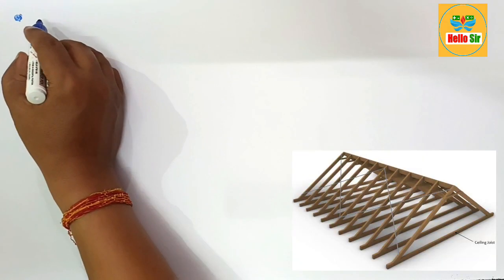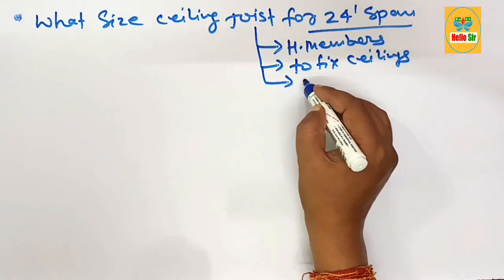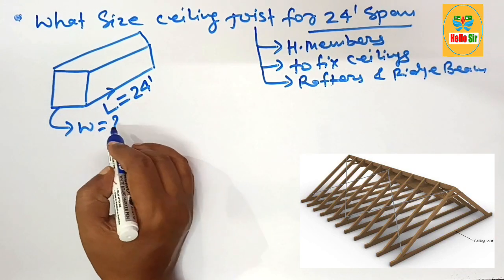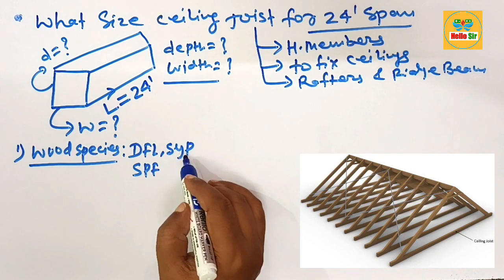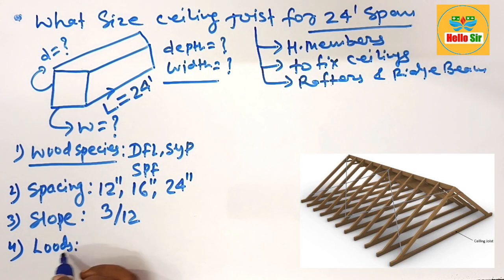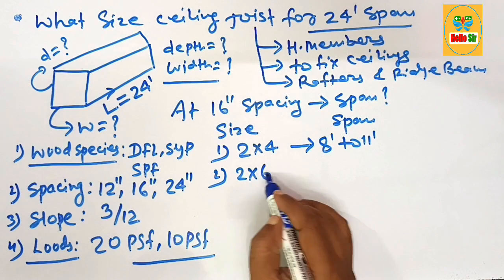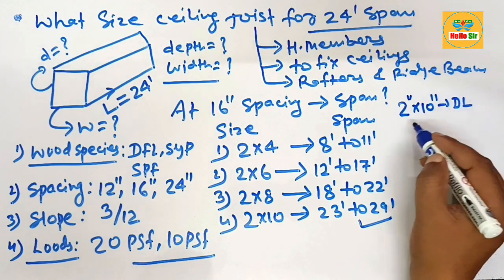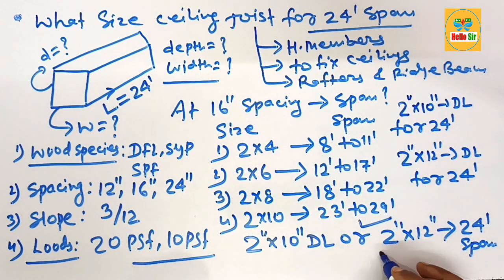What size ceiling joist for 24' span | What size ceiling joist do i need for 24' span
For a ceiling joist spanning 24 feet, the appropriate size will depend on several factors, including the type of wood, the load it needs to support, and the spacing between joists. Generally, for a 24-foot span, you would need a larger joist to ensure structural integrity.

Here are some general guidelines:

Wood Type and Grade: Different wood species and grades have different strengths. Common choices include Douglas Fir, Southern Pine, and Spruce-Pine-Fir (SPF).

Joist Spacing: The spacing between joists (e.g., 12", 16", or 24" on center) affects the load each joist must bear.

Live and Dead Loads: Live loads are temporary or movable loads, such as people and furniture, while dead loads are permanent, such as the weight of the structure itself. The building code usually specifies these.

For example, if you use a common wood like Douglas Fir-Larch #2 with a spacing of 16 inches on center, a rough estimate for the joist size might be:

2x12 lumber: This is a typical size that can span 24 feet under standard residential loads. However, for heavier loads or if you want extra safety, you might consider engineered wood products like LVL (Laminated Veneer Lumber) beams.
To get a precise answer tailored to your specific situation, you should refer to local building codes and possibly consult a structural engineer or use a span table that accounts for your specific conditions. Here’s an example span table entry for visual context:

Douglas Fir-Larch #2, 16" O.C. spacing:
2x12: Can typically span up to 24 feet for ceiling joists under normal residential loads.
Always check with a professional to ensure compliance with local codes and safety standards.